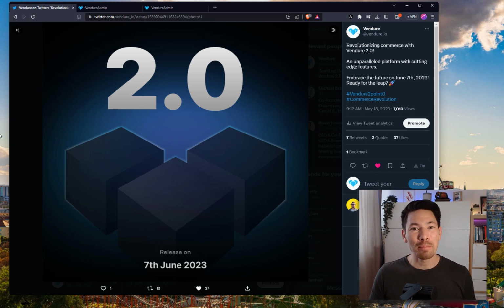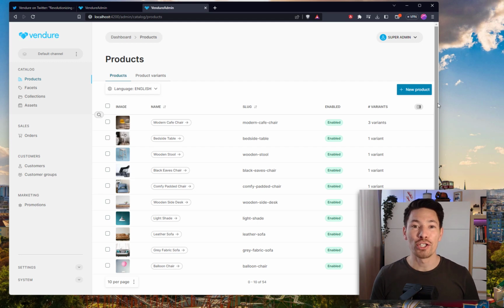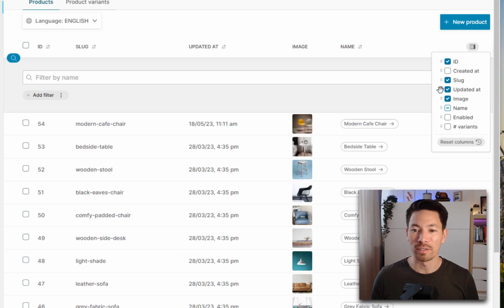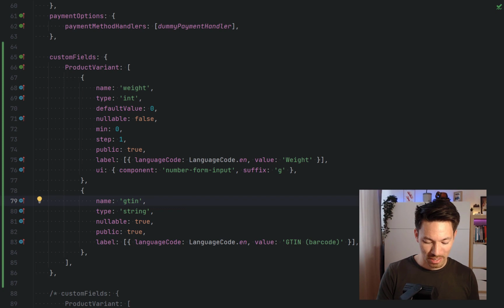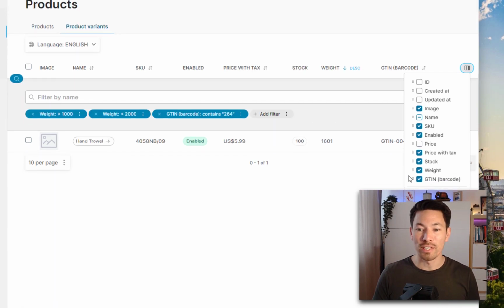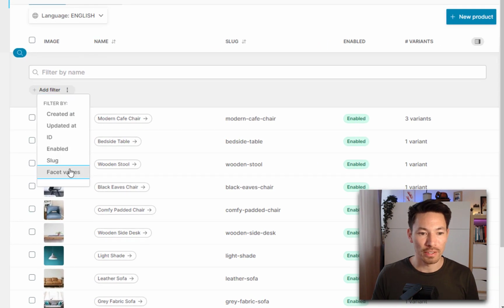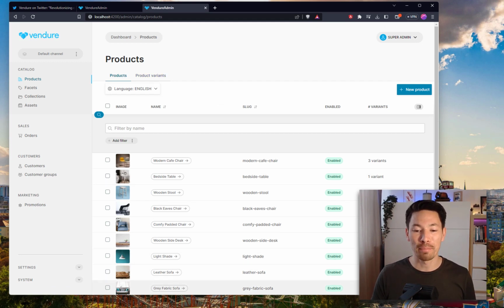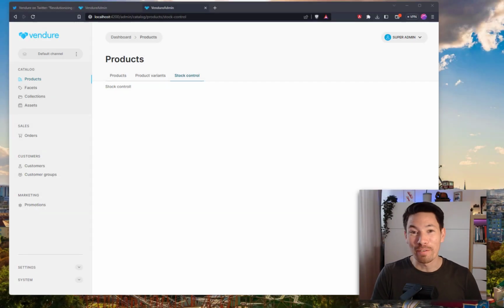Vendure v2 Preview - Incredible new Admin UI Features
Yesterday we announced the release date for Vendure v2: 7th June 2023!

As the release approaches, we're excited to start previewing some of the incredibly powerful new features that you'll soon be using. In this video we focus on some truly groundbreaking advances in our data tables and extensibility.

- 0:00 Intro - v2 release date!
- 1:00 The existing Admin UI
- 2:09 The new Admin UI
- 2:56 New data table
- 5:52 Custom field sort & filter
- 8:44 APIs building list views
- 11:08 Adding tabs to any view
- 13:33 Outro